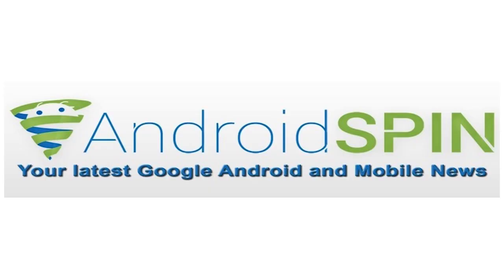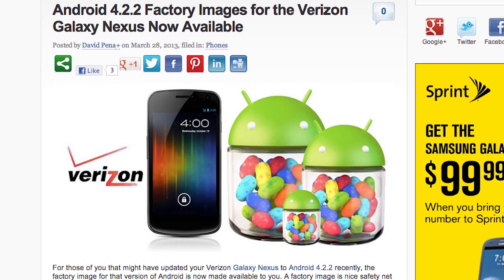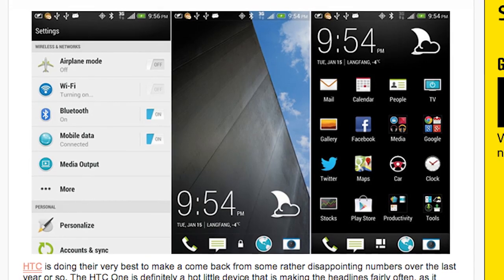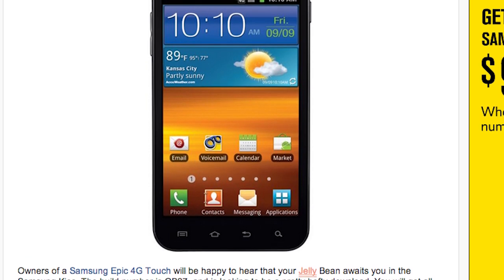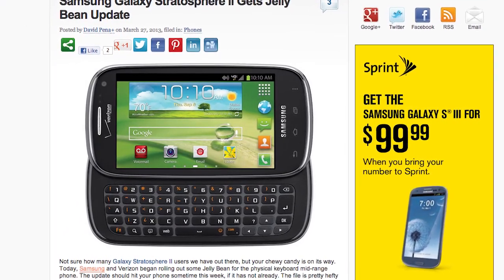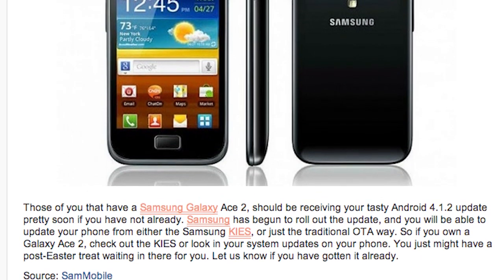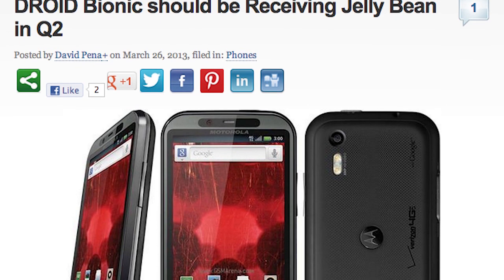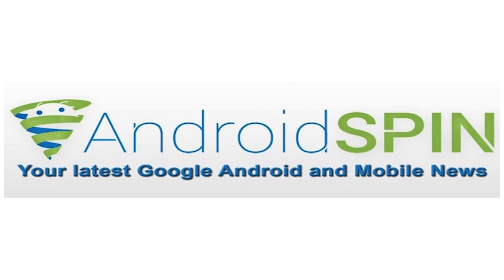Device Updates Mar.25 - Apr.1: Android 4.2.2 Factory Image for Verizon GNex. HTC Sense 5 List.